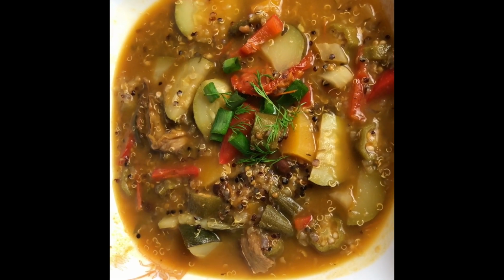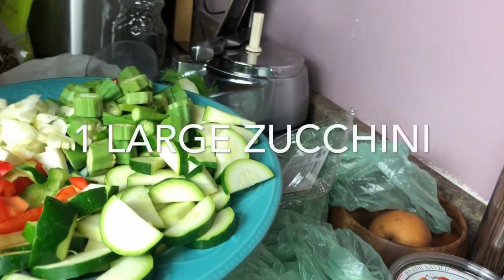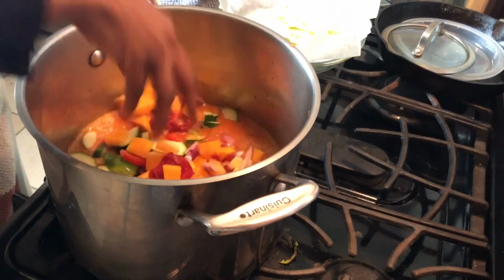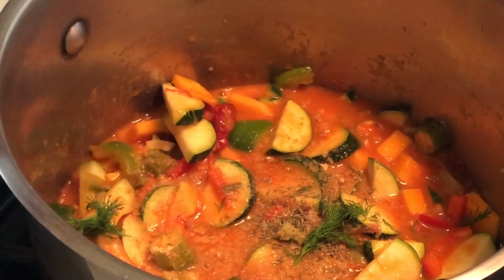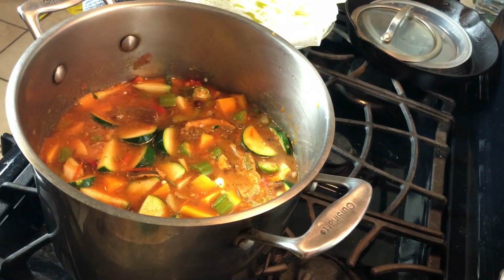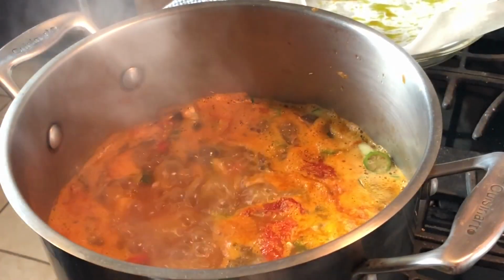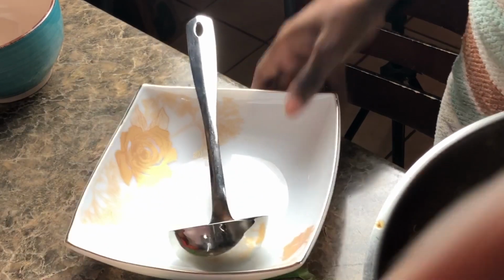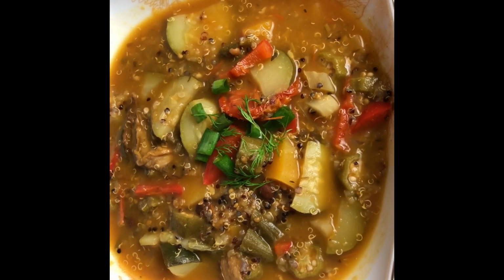Alkaline Electric Vegan Creole Soup with Dr Sebi Approved Ingredients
Delectable soup to boost your immune system.